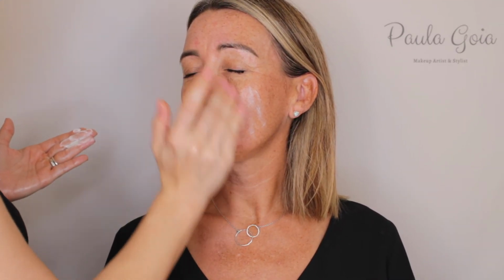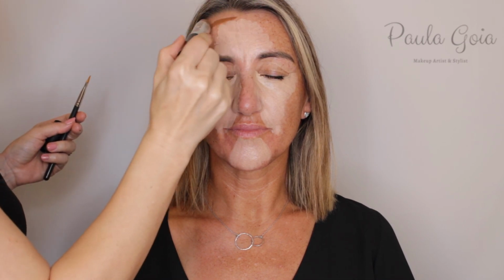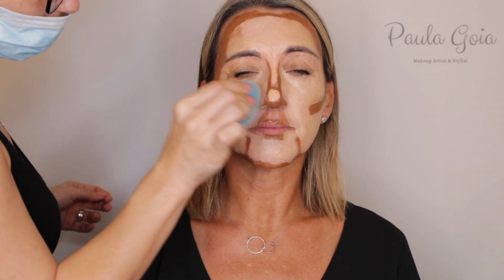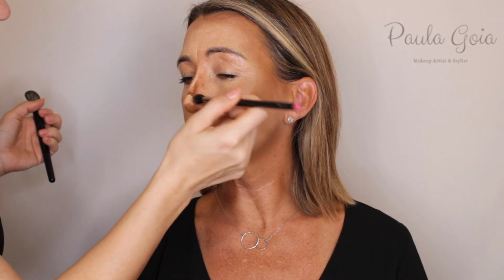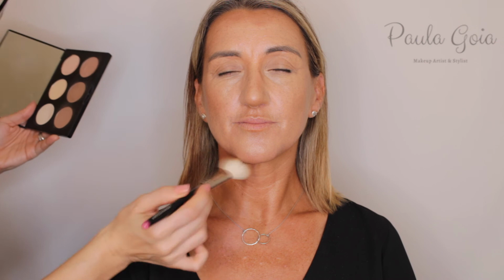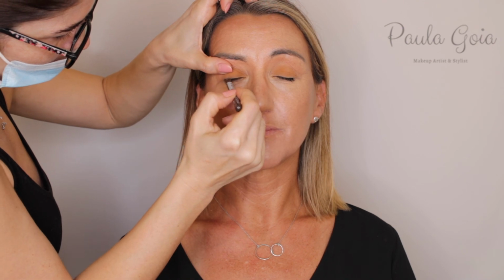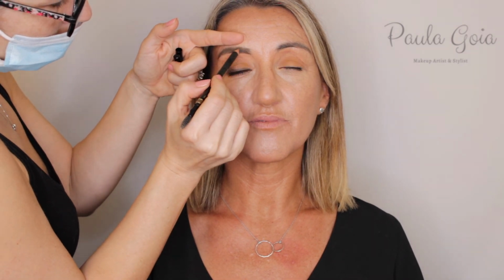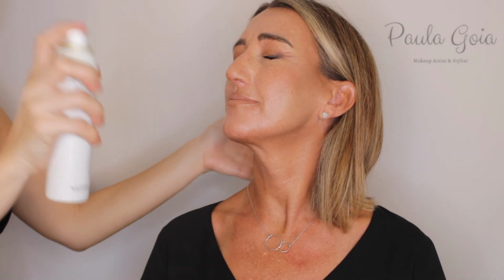Lifting Makeup Tutorial -Personalised Makeup Lesson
One of my signature makeup looks ... natural ,glowy and focused on your features , a makeup look that looks like ``YOU`` and brings out the best version of yourself through colour and shape .
Special thanks to my gorgeous model as always .